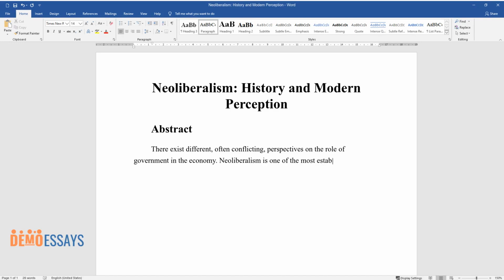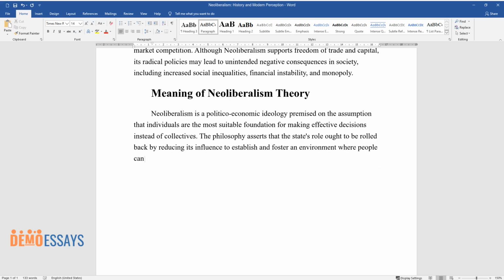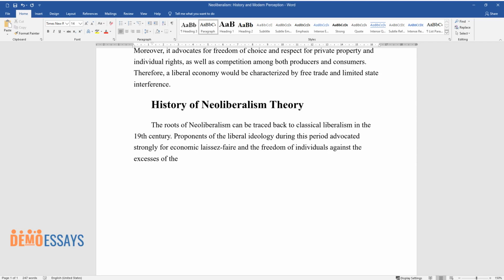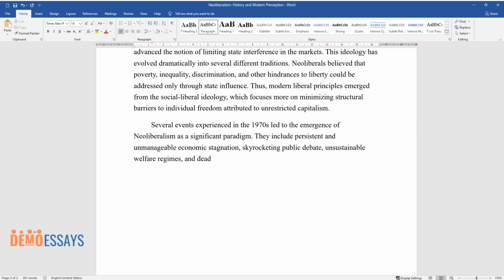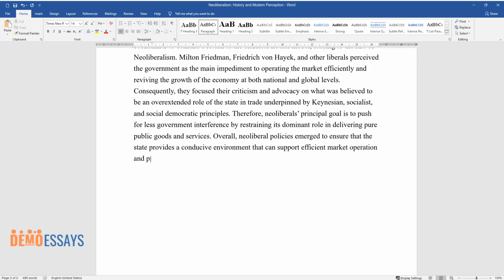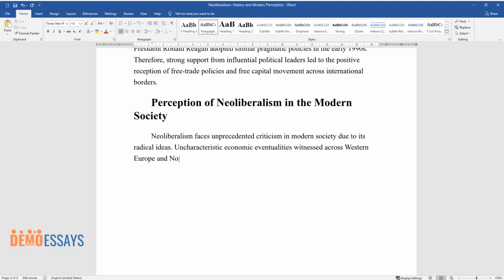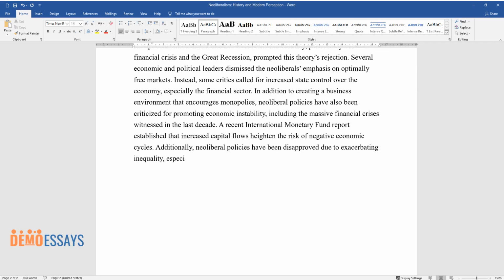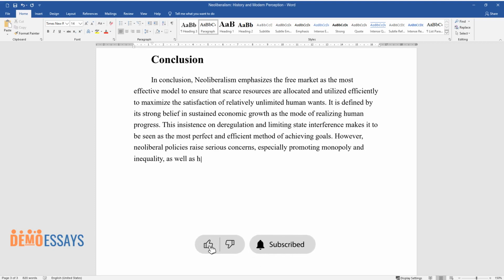Neoliberalism: History and Modern Perception - Essay Example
📝 Essay description: Neoliberalism emphasizes the free market as the most effective model to ensure that scarce resources are allocated and utilized efficiently to maximize the satisfaction of relatively unlimited human wants.

ℹ️ Subjects: Political Ideology
ℹ️ Words: 853
ℹ️ Pages: 3

📚 Reference list:
Biebricher, T. (2019). The political theory of neoliberalism. Stanford University Press.
Jessop, B. (2019). The primacy of the economy, the primacy of the political: Critical theory of neoliberalism. In U. H. Bittlingmayer, A. Demirović, & T. Freytag (Eds.), Handbuch Kritische Theorie (pp. 893-905). Springer.
Ostry, J. D., Loungani, P., & Furceri, D. (2016). Neoliberalism: Oversold. Finance & Development, 53(2), 38-41. Web.
Vlachou, A. (Ed.). (2016). Contemporary economic theory: Radical critiques of neoliberalism. Springer.